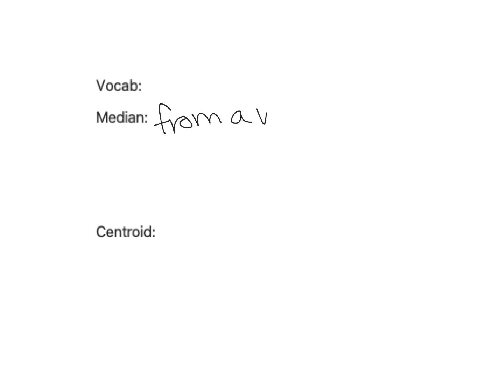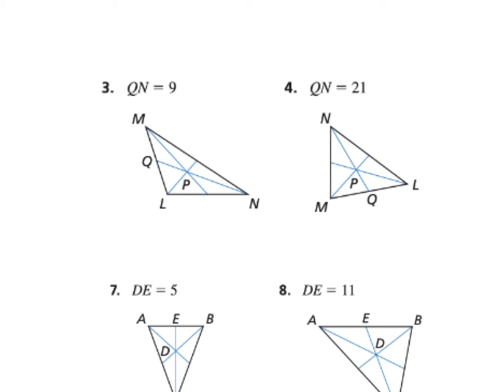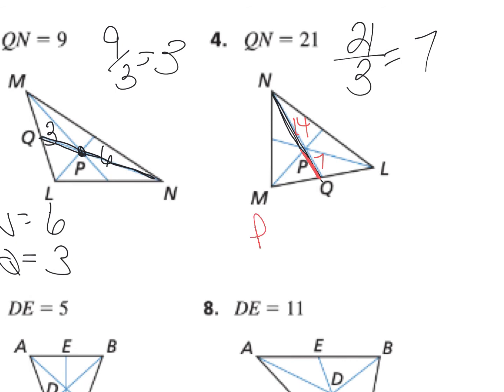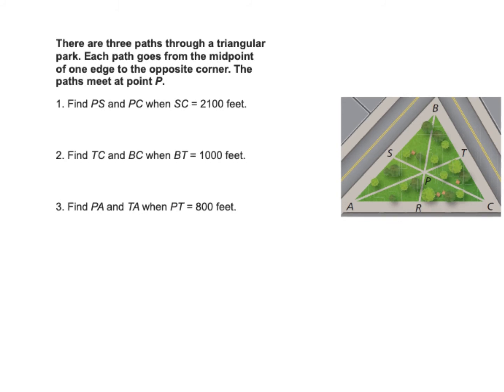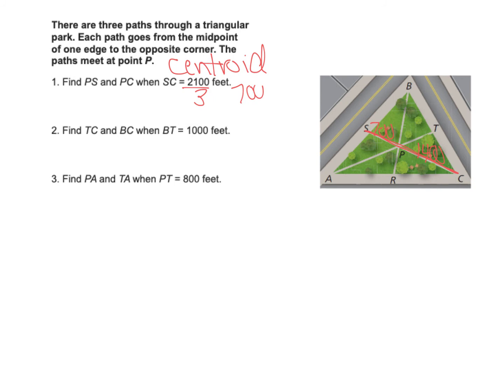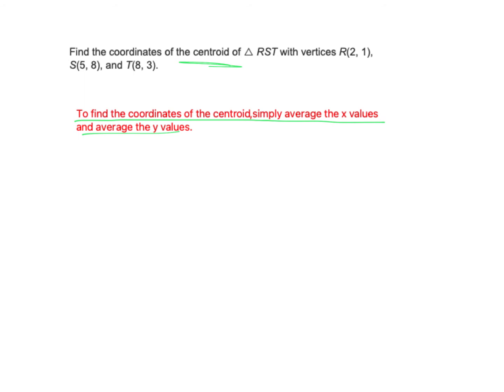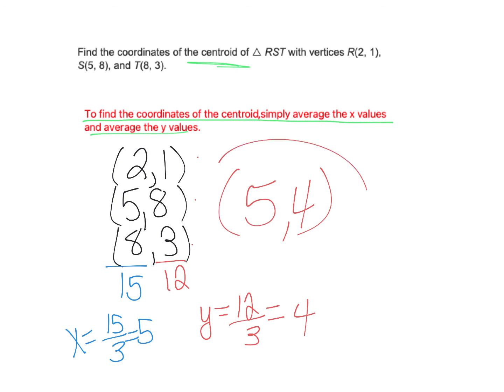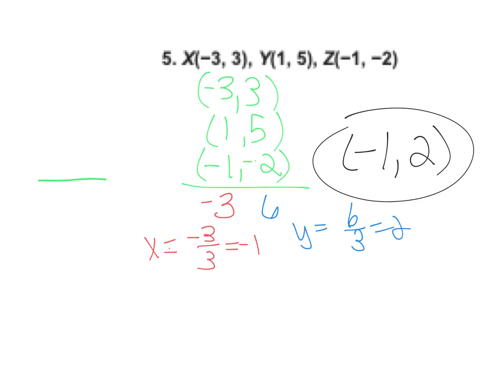Centroid and Medians Notes 2021.mp4